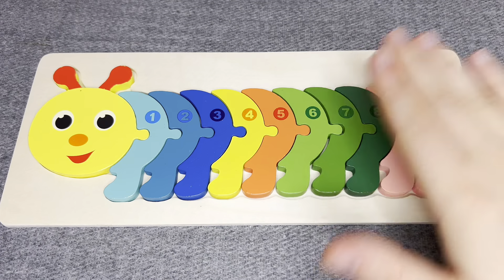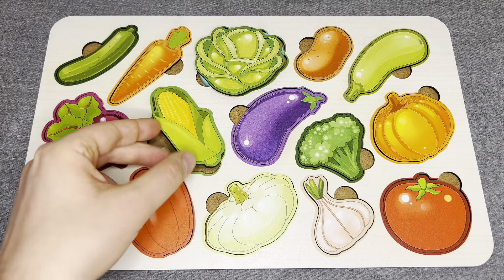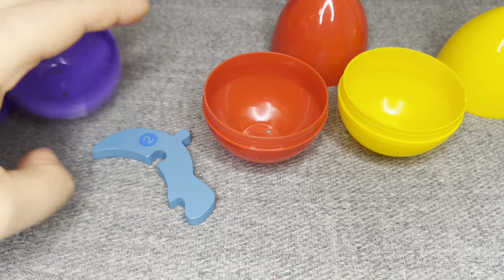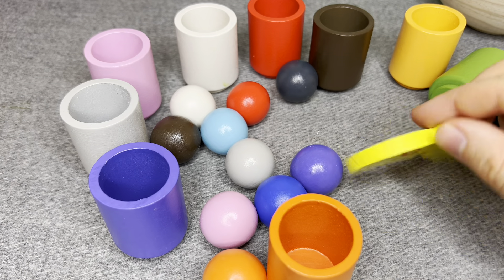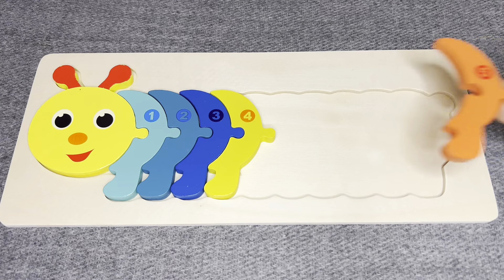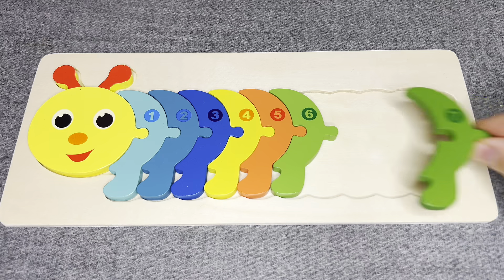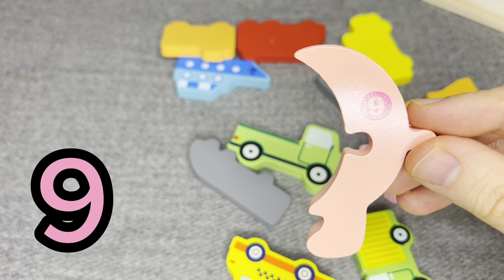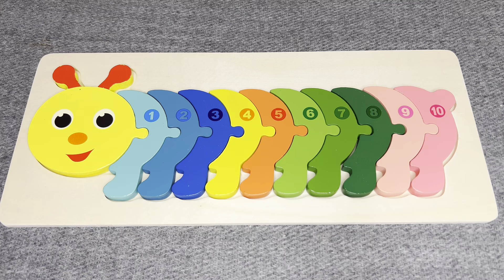Best Learn Numbers & Counting 1 - 10, Colors - Preschool Toddler Learning Toy Video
This is the best way to shapes, for preschool toddlers
About the channel: